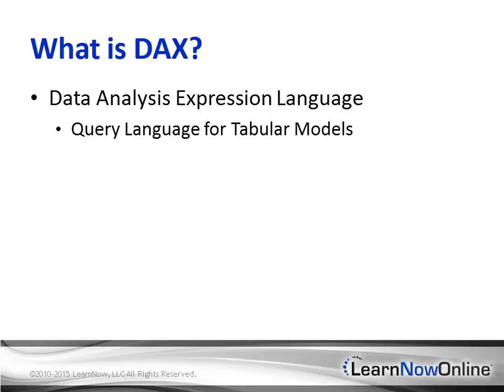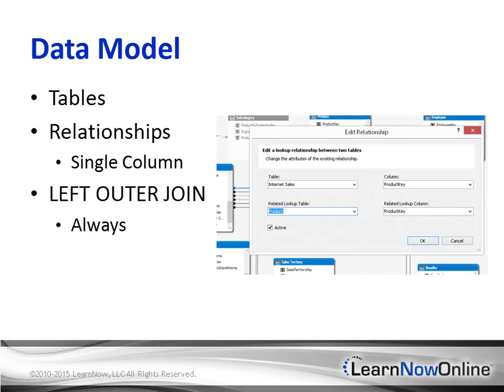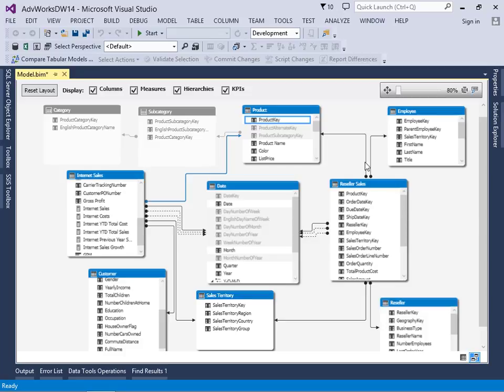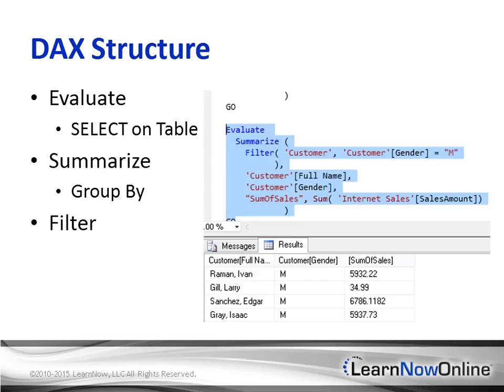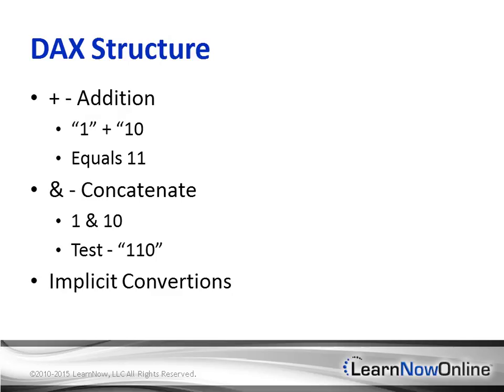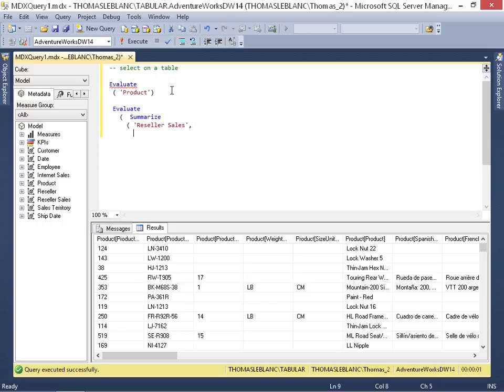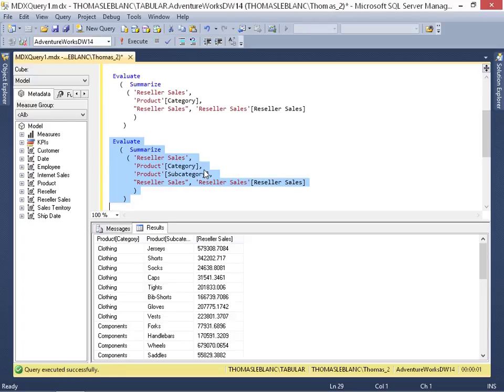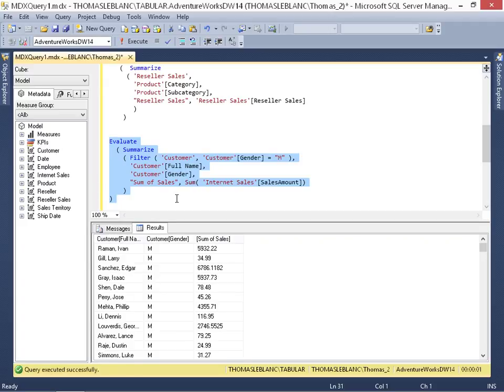SSAS 2012, Part 08 DAX Player LearnNowOnline 2